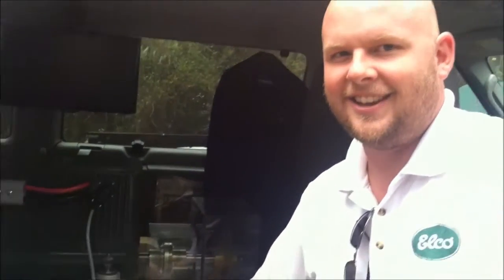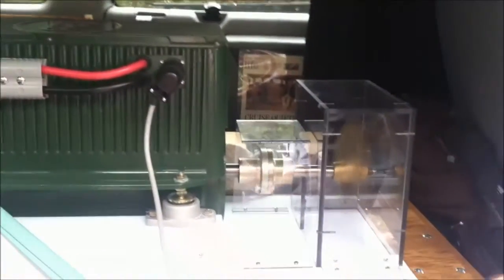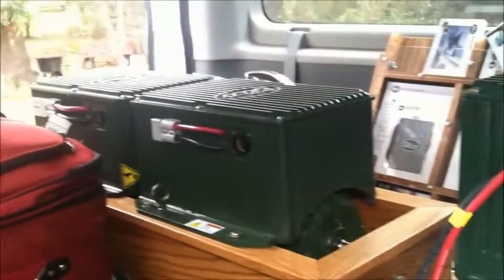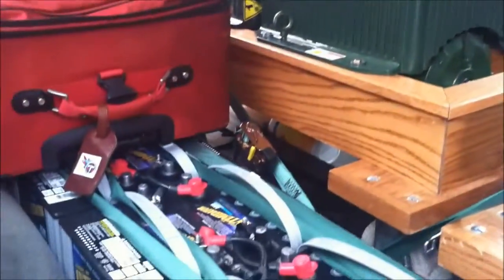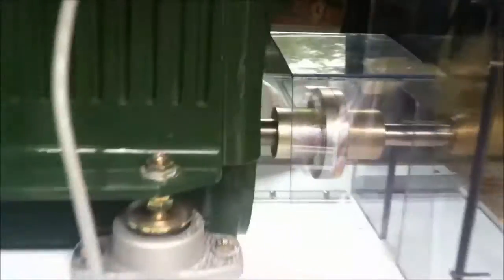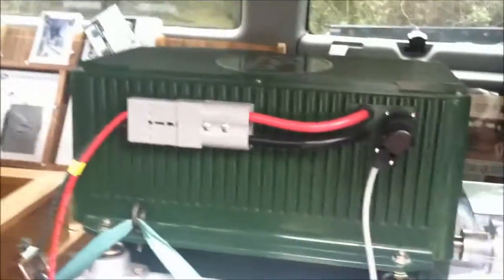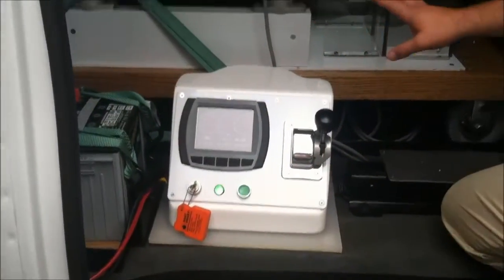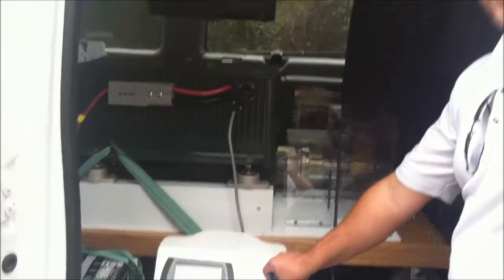Green Sheds new ELECTRIC BOAT systems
We are the new distributors for Elco Motor systems.  He is a short preview of what Green Shed Conversions can offer.